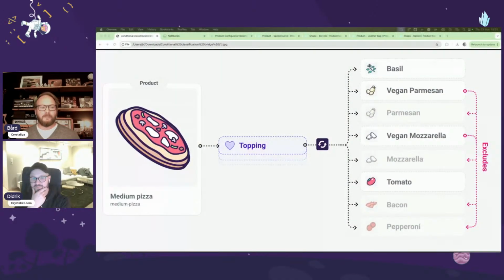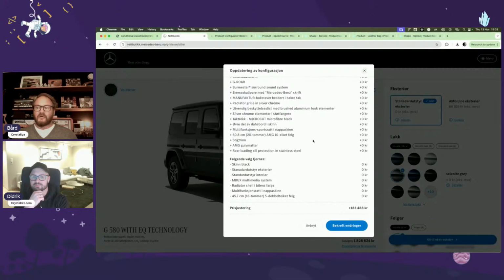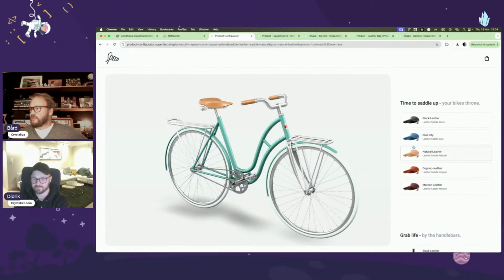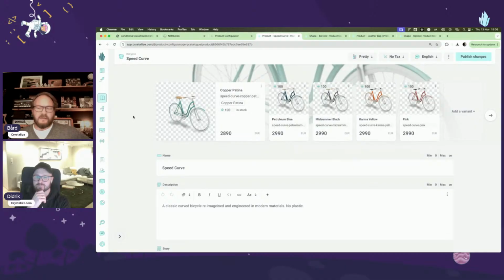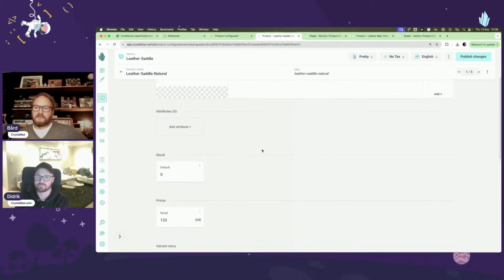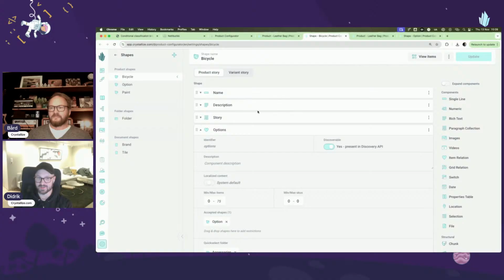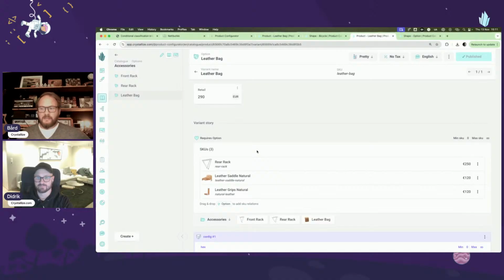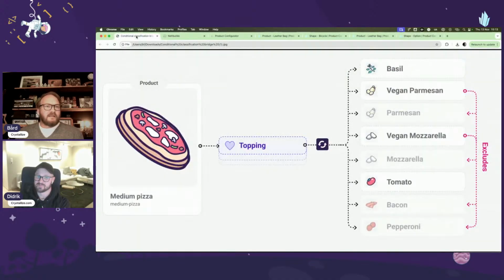Data Modeling Design Pattern: Conditional Classification Bridge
When relationships come with rules

In this session, we explore the Conditional Classification Bridge - a pattern that extends the semantic bridge concept by introducing logic and dependencies between related items. This approach lets you model relationships where one choice requires another, such as product configurations, recipe dependencies, or bundle compositions with optional and mandatory components.
We will walk through how to model these conditional relationships in Crystallize using shapes, relations, and validation logic to create smarter, rule-aware product data.

We cover:
* Why and when to use conditional relations
* How to model rules in Crystallize shapes
* Real-world examples (pizza toppings, furniture kits, product compatibility)
* Frontend validation and rule enforcement

A powerful step toward smarter, rule-aware product data.